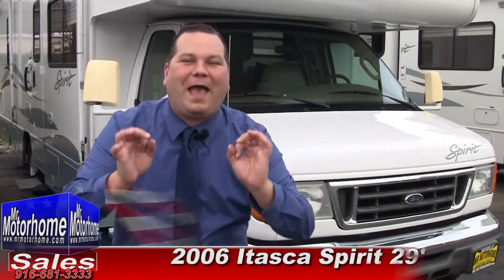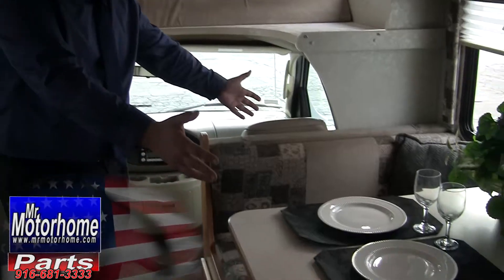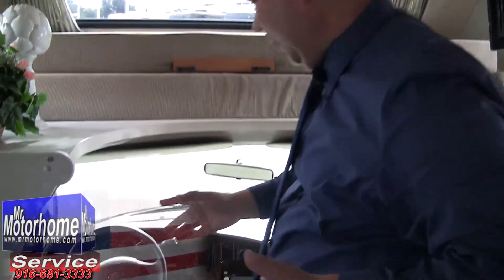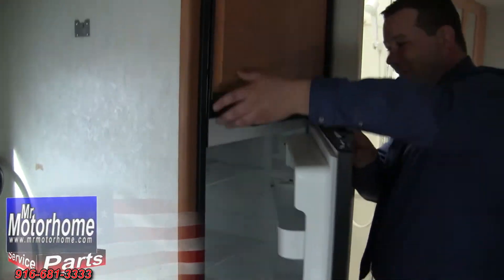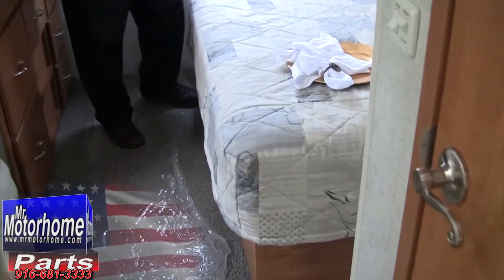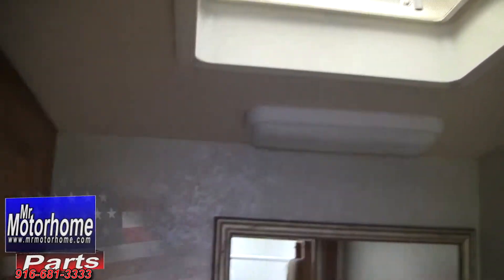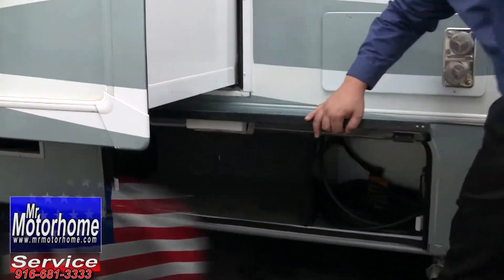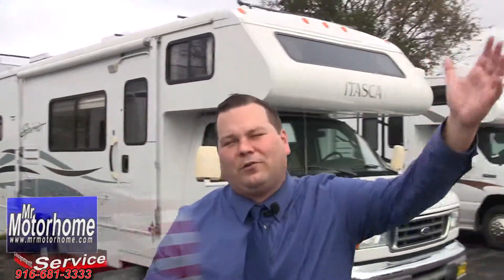Mr Motorhome 2006 Itasca Spirit 29 0989A Class C for sale Sacramento